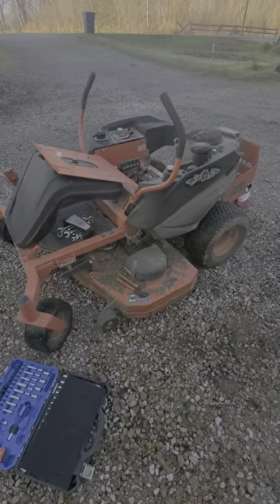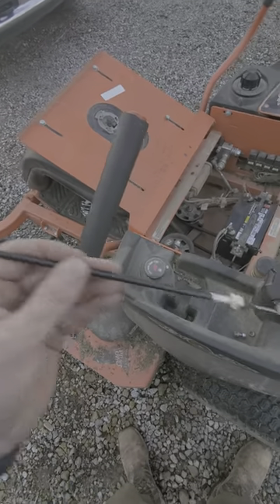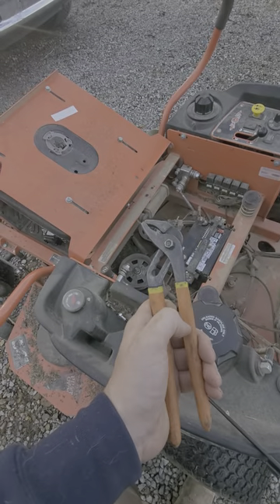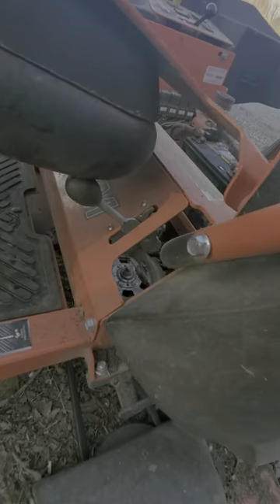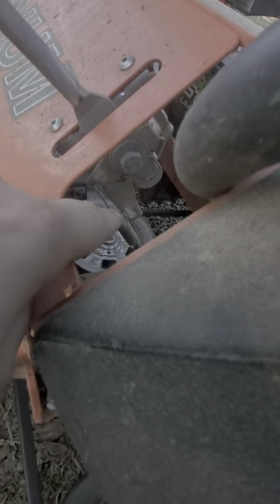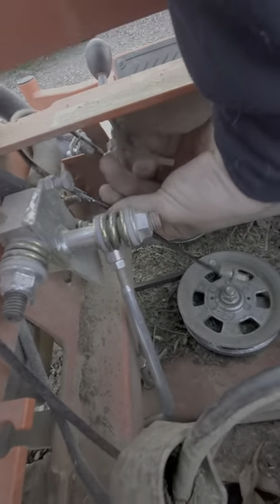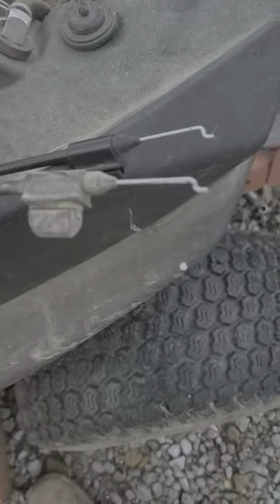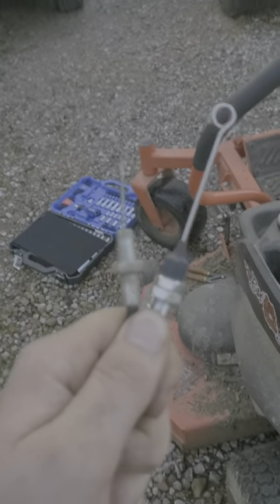2017 badboy mower parking brake replacement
I couldn't find a video on this so I tried to post one to help someone else.